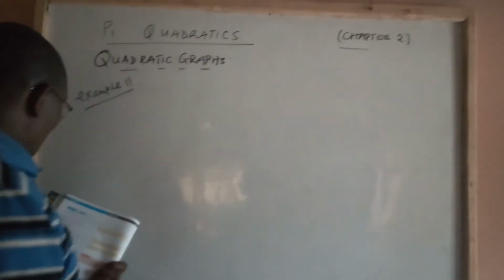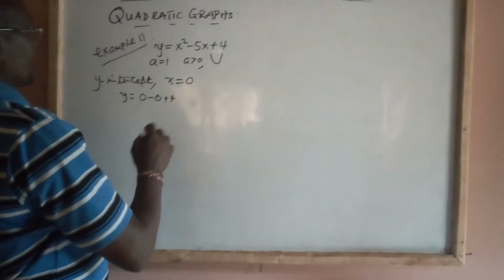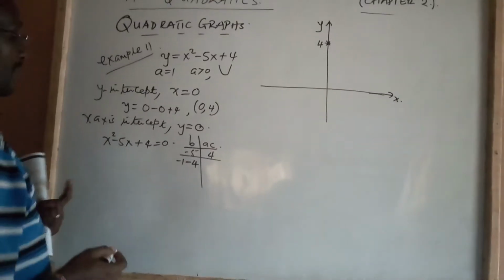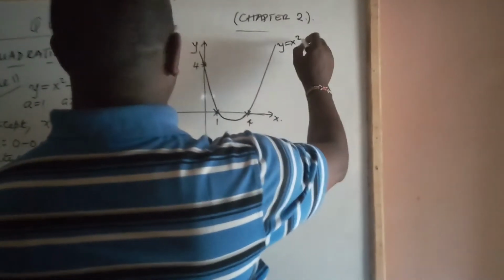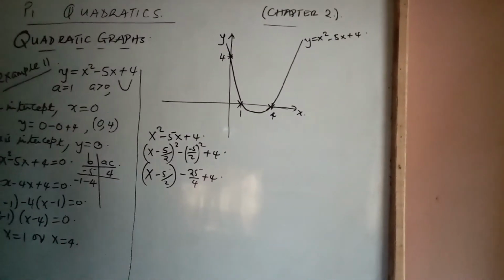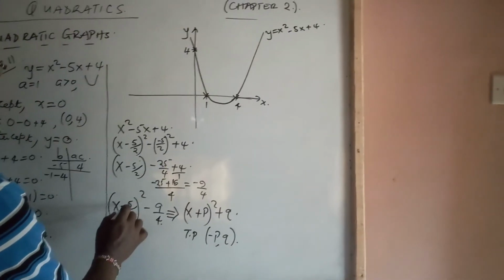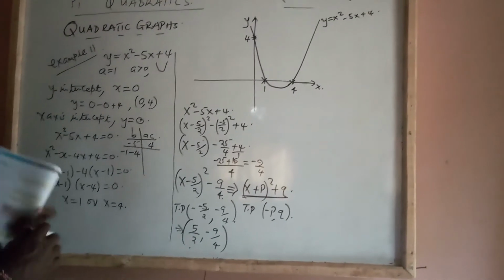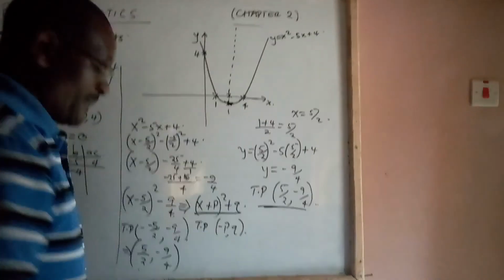P1 Quadratics Example 11 Video 15